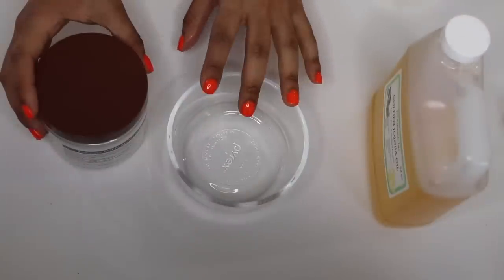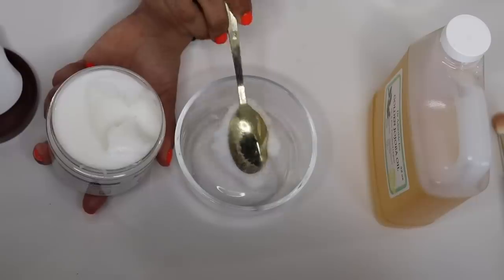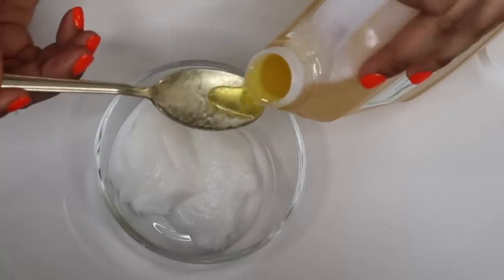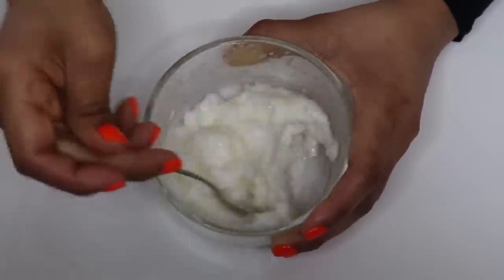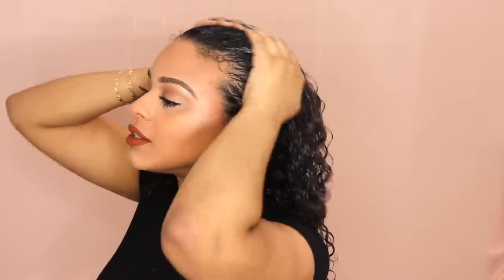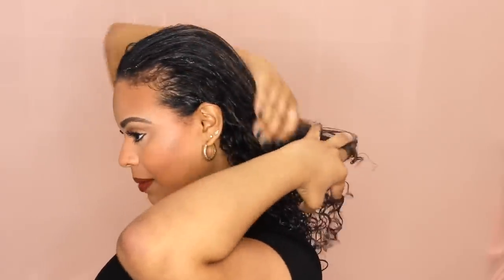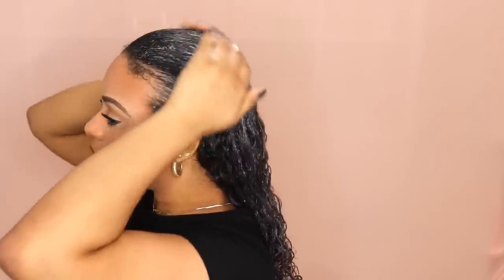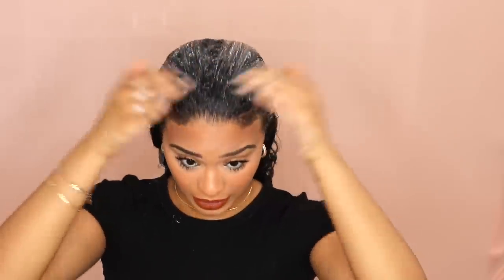MASKMONDAY | The BEST Hair Mask Cocktail For Super DRY & Thirsty Hair!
Happy MASKMONDAY! In today's Mask Monday video, I am showing you guys what my deep conditioning routine looks like when I am not reviewing a new hair mask. I always like to add an oil to my deep conditioner for the maximum moisture. Today I added jojoba oil to my deep conditioner and I share why jojoba is one of my favorite oils to use and all its benefits. Enjoy xoxo

Products Mentioned:
1. Eden Body Works Natural Deep Conditioner Jojoba Monoi
2. 100% Pure Organic Jojoba Oil

Instagram, Twitter, Facebook @chelliscurls Snapchat @itsschelli